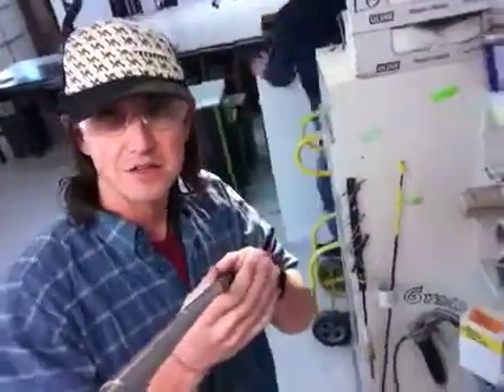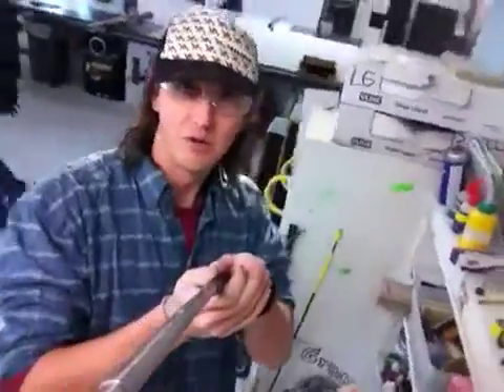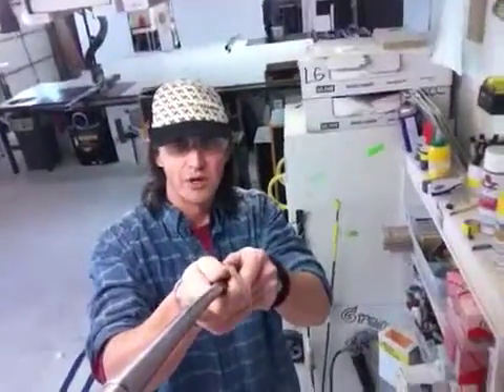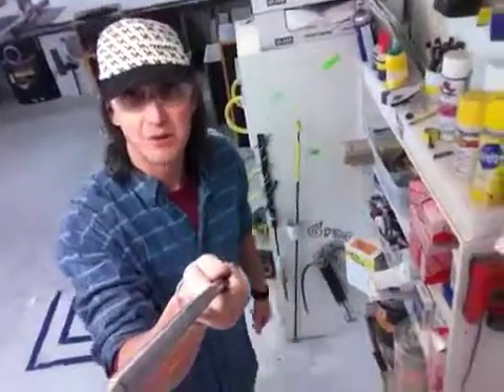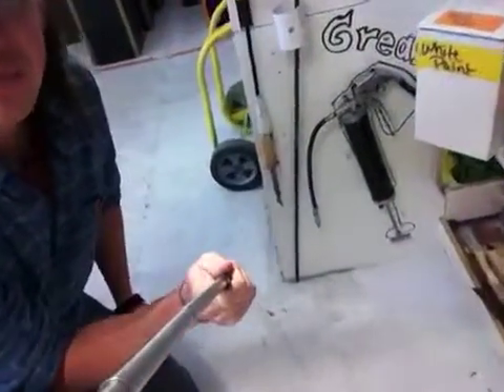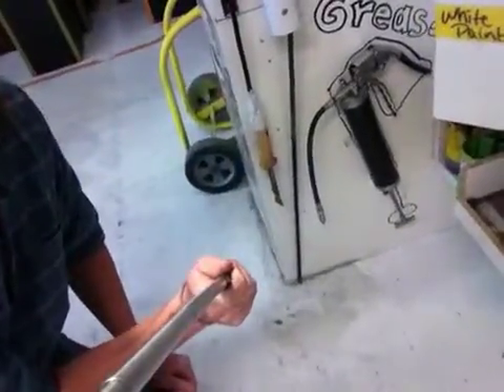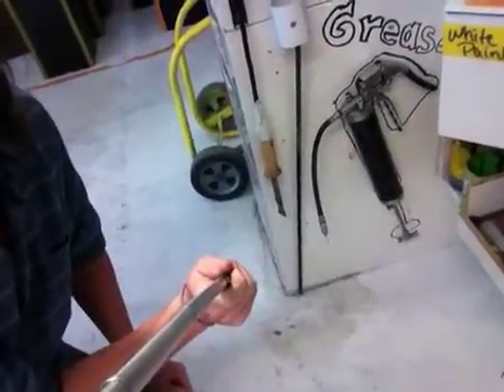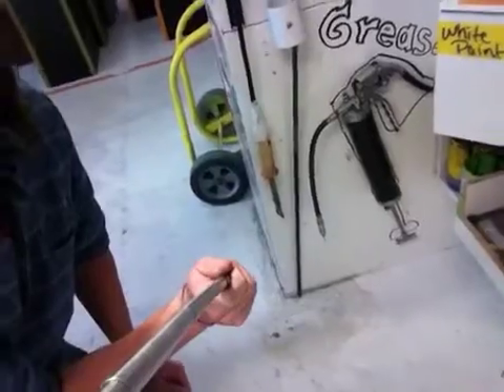Improvement grease Craig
Even something simple like making a home for a tool is a great way to improve your work space. It's all about strong visual controls.